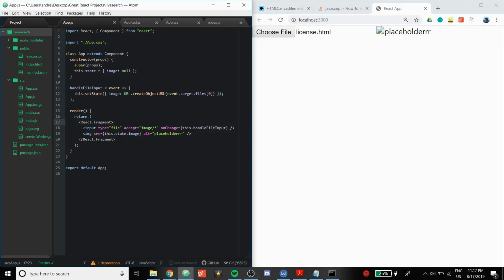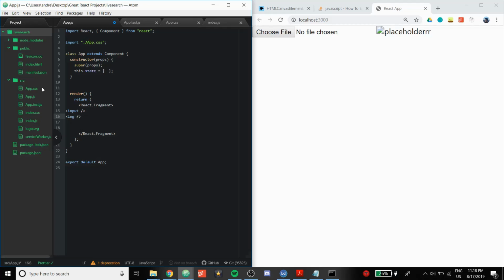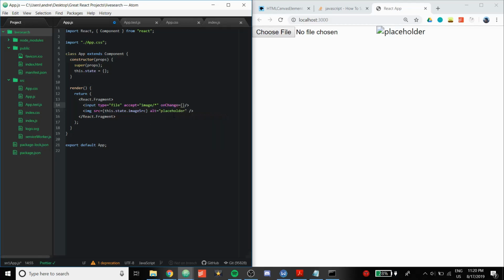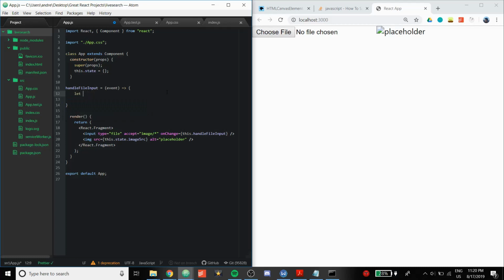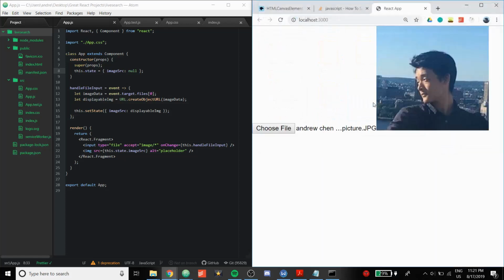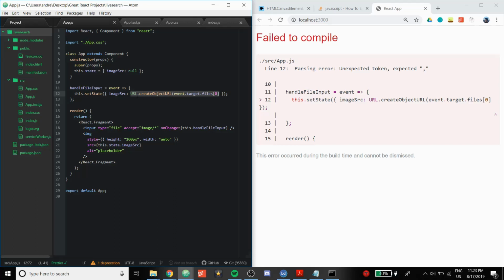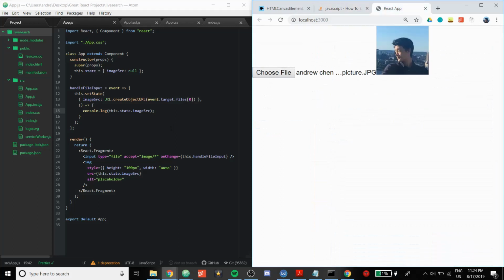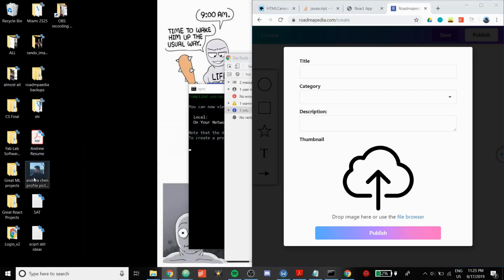React Daily #3: upload images & previewing them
TLDW: use set an html img's src to URL.createObjectURL on event.target.files[0] (assuming single image upload)